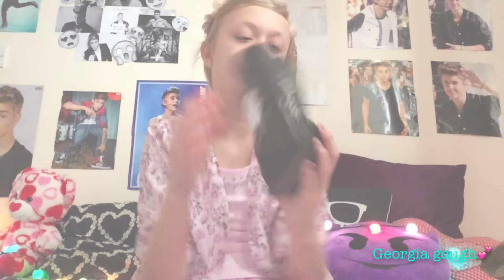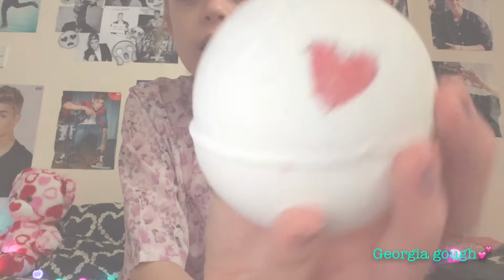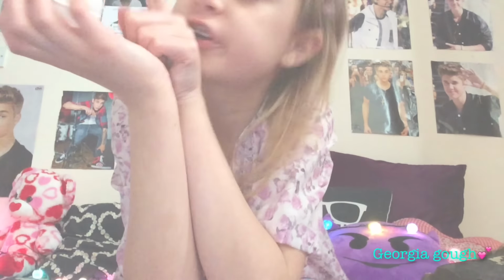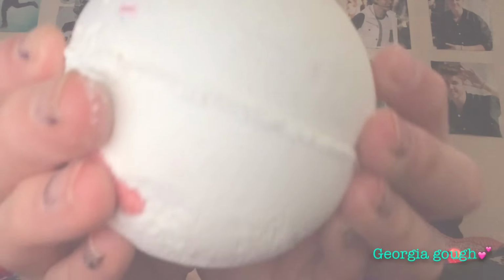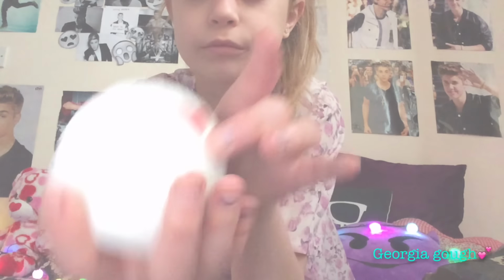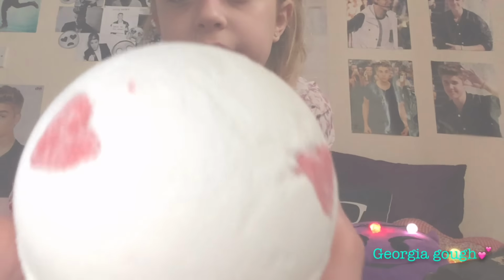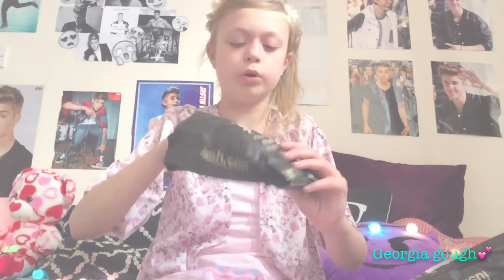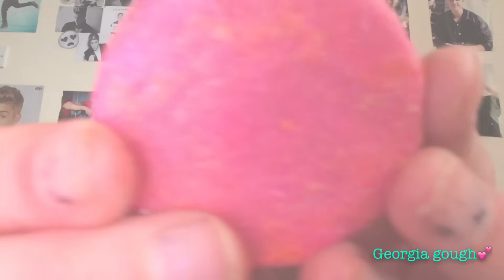💗Small lush haul💗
💗I promise I will do the shoutouts in my next video💗

💗just need to write everybody's names down💗

💗please bare with me 💗

💗hoped u enjoyed the haul ( really small haul)😂💗